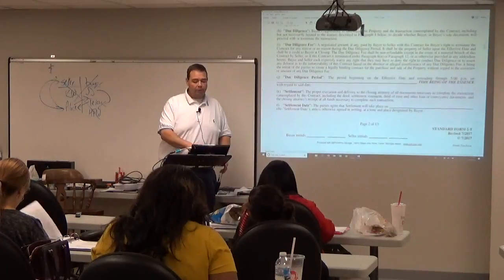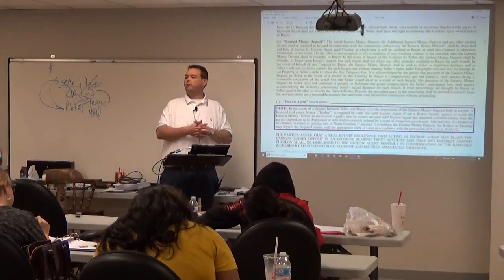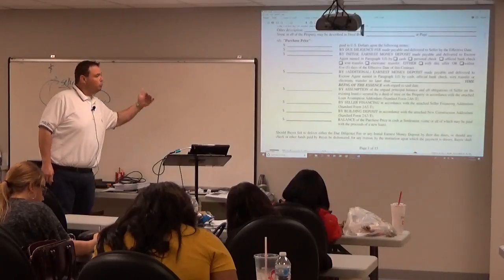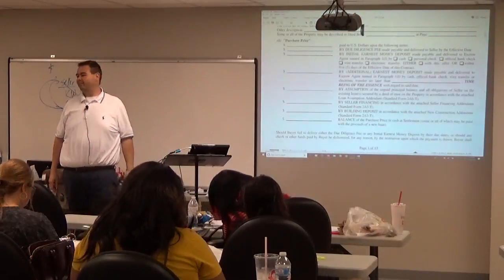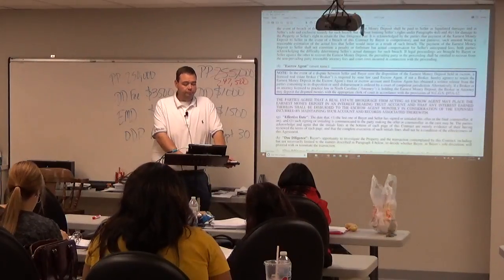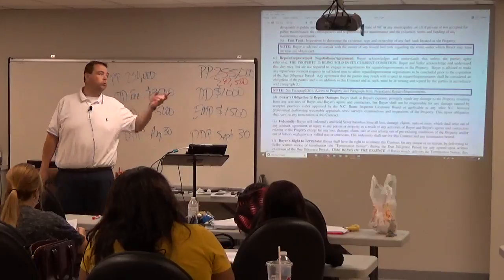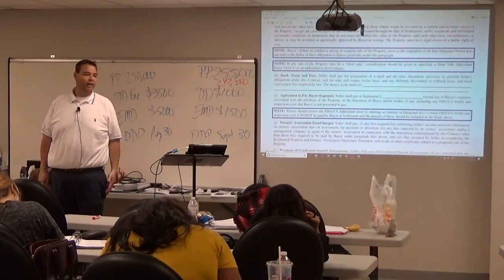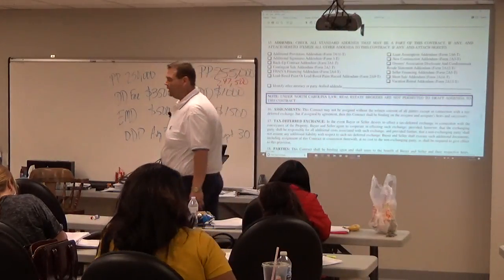Ch 10 Pt2 Sales Contracts 2T OTPC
Sales Contract Procedures Part 2
NC Realtors Offer to purchase and Contract Form 2T